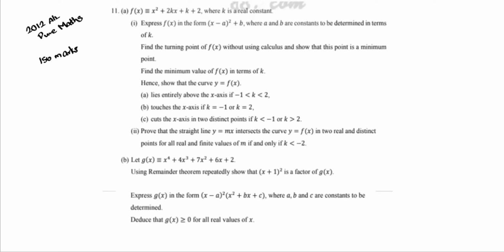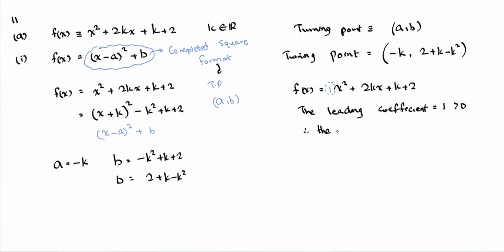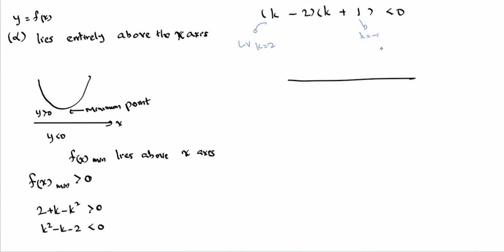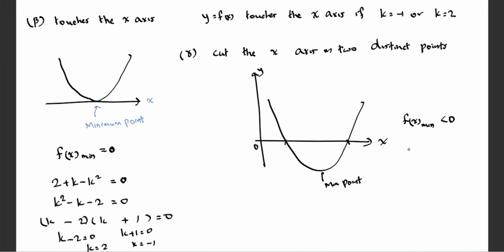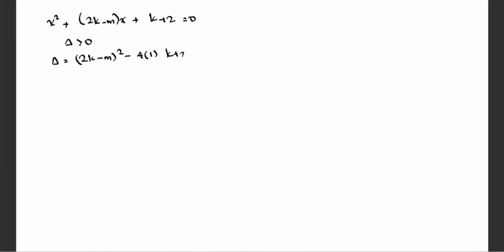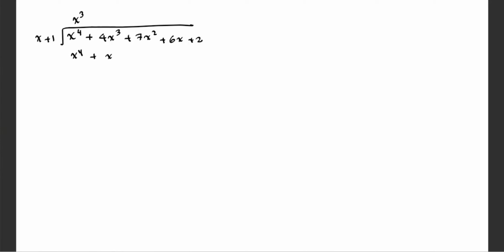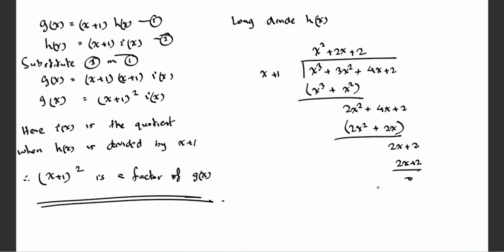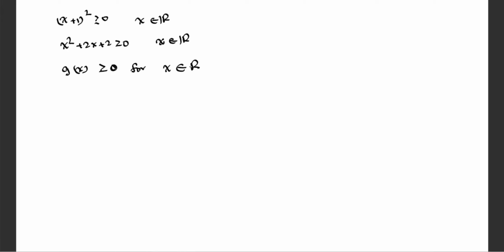Past paper discussion English Medium 2012 A/l Pure Maths Q11